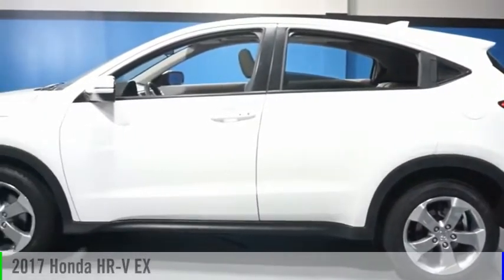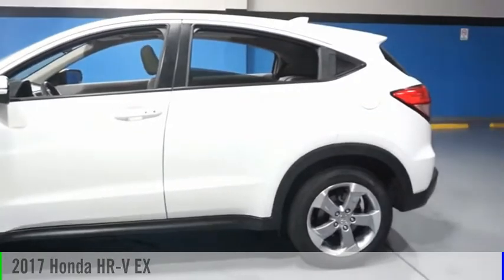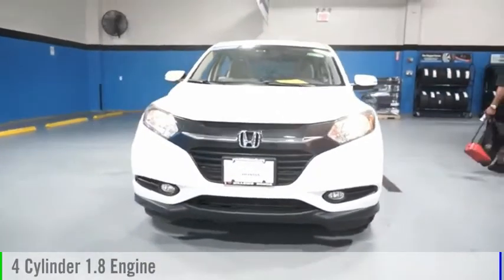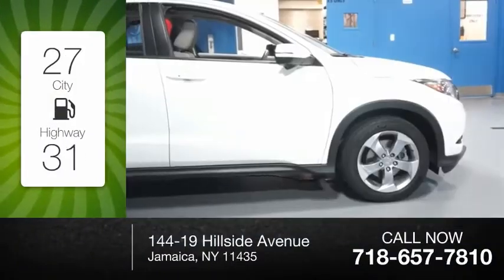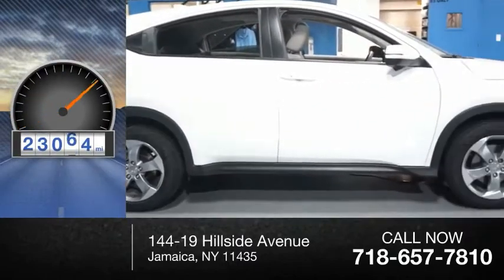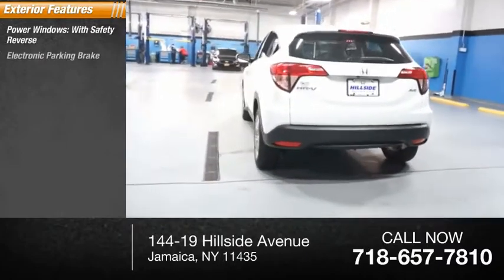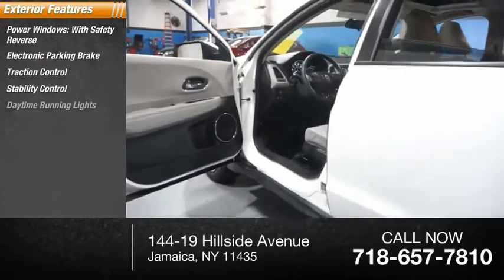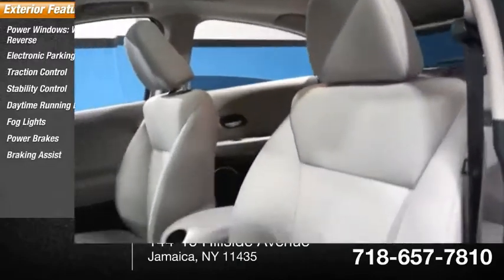2017 Honda HR-V Jamaica NY U259546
2017 Honda HR-V EX

Hillside Honda
144-19 Hillside Avenue

Recent Arrival! NO HIDDEN DEALER FEES, NO FINANCING REQUIREMENTS, Hillside Honda To Go means you pay EXACTLY what you see! *HondaTrue Factory Certified with Warranty* Spotless! Best Conditioned Vehicles in the Market! Our aggressive NO FEE, market based pricing takes all the headache out of shopping! Clean CARFAX. CARFAX One-Owner.Passed 182 Point Inspection, New Brakes, Recent Oil Service, White Glove Detailed, AWD.***INTERNET SPECIAL - MUST PRESENT AD AT TIME OF SALE. EXCLUDES ALL PRIOR OFFERS*** All Honda Certified Pre-Owned vehicles include: . 182 Point Inspection . 84 Month/100,000-mile (whichever comes first) Powertrain Limited Warranty from the vehicle's original in-service date . 12 months/12,000 miles (whichever comes first) non-powertrain warranty from the original warranty expiration date or from the Honda Certified purchase date. Warranty Deductible : $0 . Trip interruption protection . Vehicle History Report . Warranty is transferable . Roadside Assistance with Honda Care purchase . XM Satellite Radio 3 trial months of service All efforts are made to ensure each vehicle displayed is IN STOCK as well as AVAILABLE. Hillside Honda is not responsible for typographical errors.Awards: * 2017 KBB.com 10 Most Awarded Brands * 2017 KBB.com Brand Image AwardsKelley Blue Book Brand Image Awards are based on the Brand Watch(tm) study from Kelley Blue Book Market Intelligence. Award calculated among non-luxury shoppers.  Kelley Blue Book is a registered trademark of Kelley Blue Book Co., Inc.